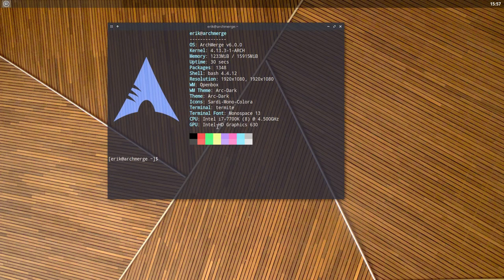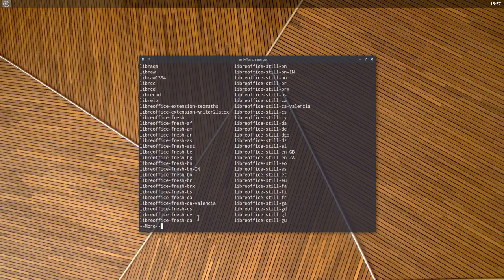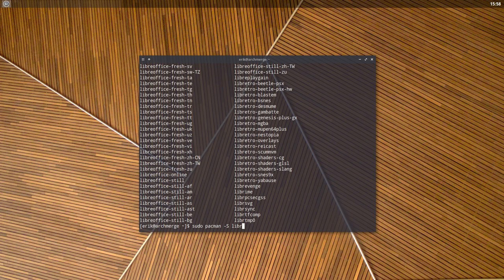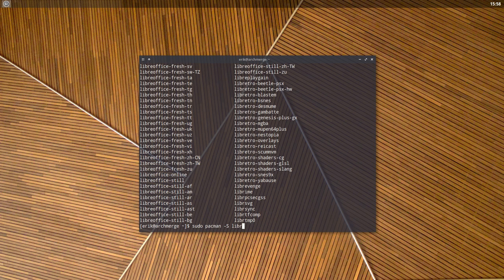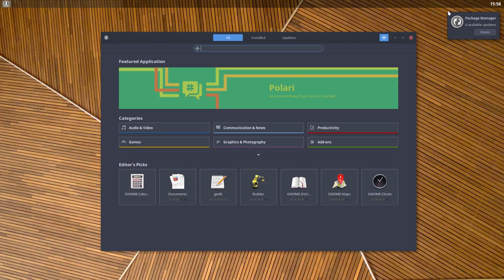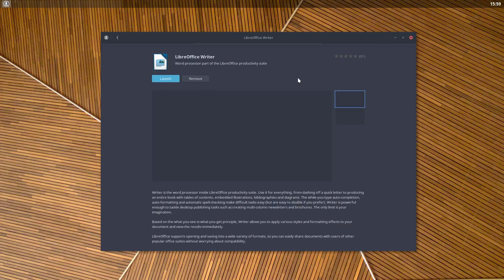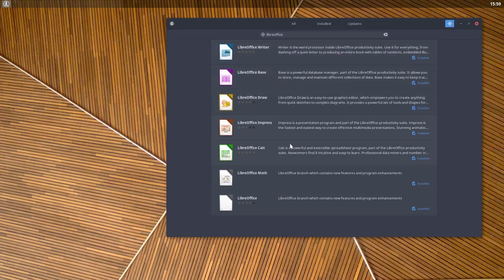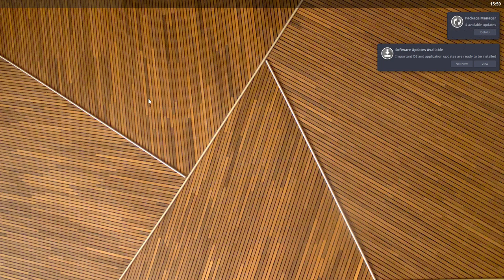ArchMerge : 22 how to install libreoffice - gnome-software